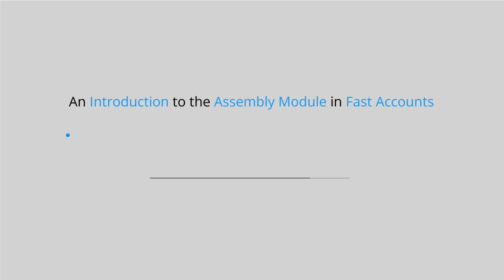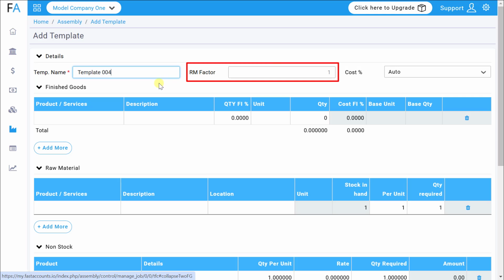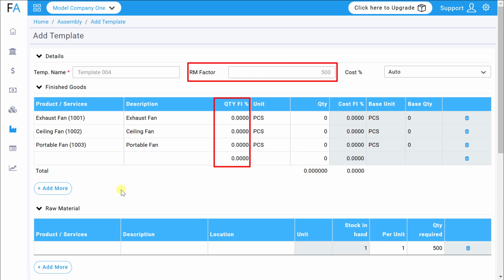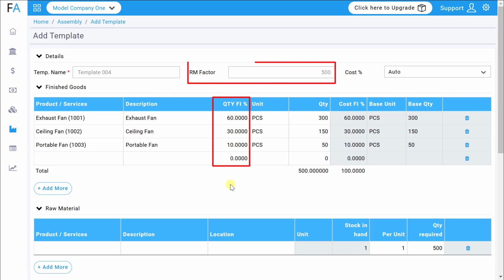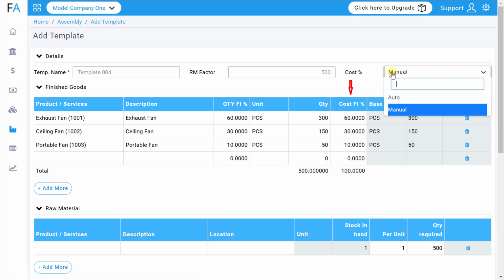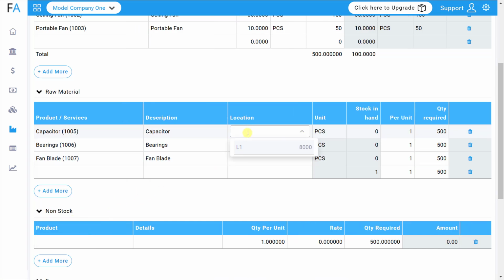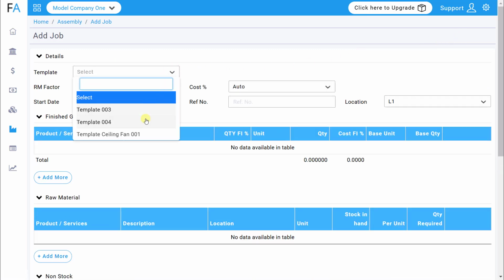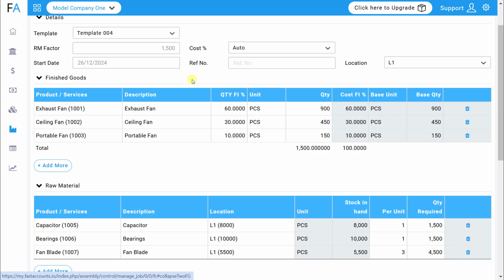July 10, 2025